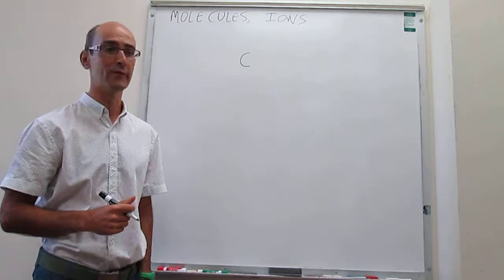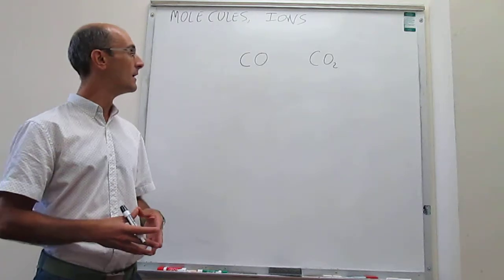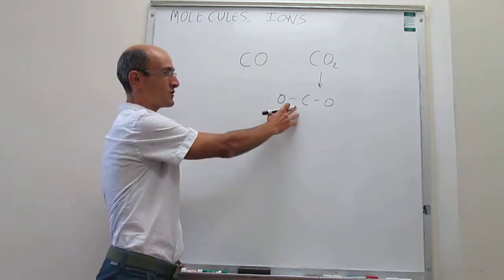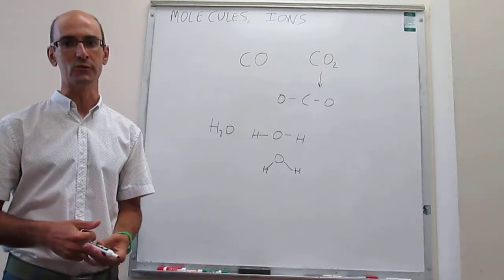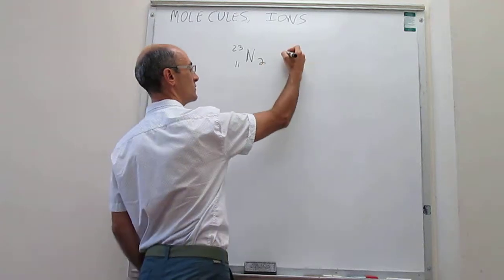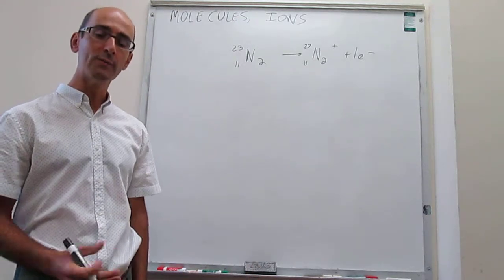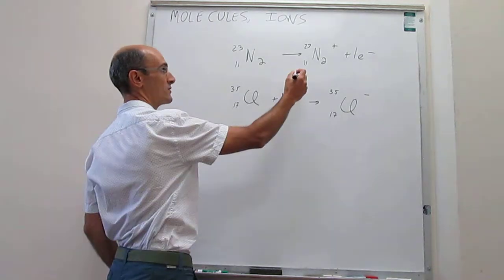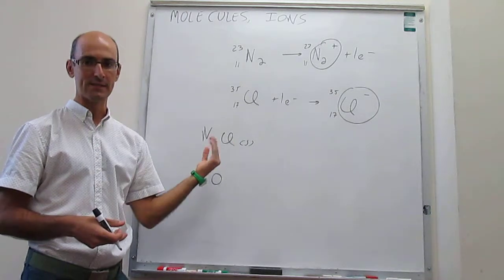Molecules and ions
2-6 This video shows general definitions of molecules and ions